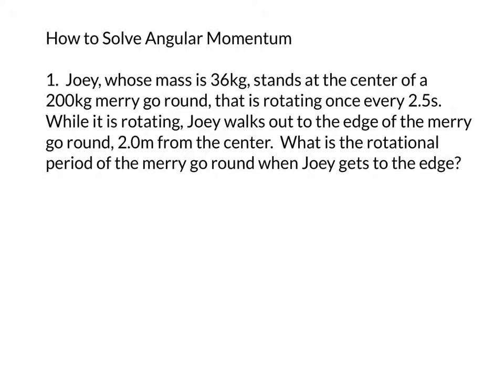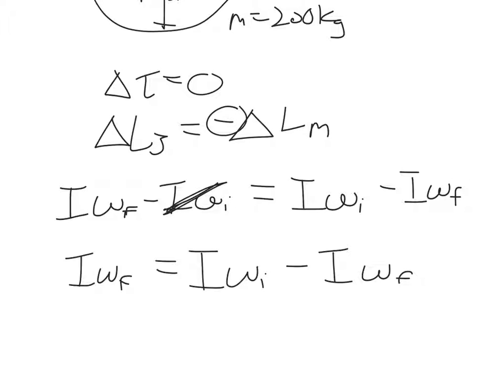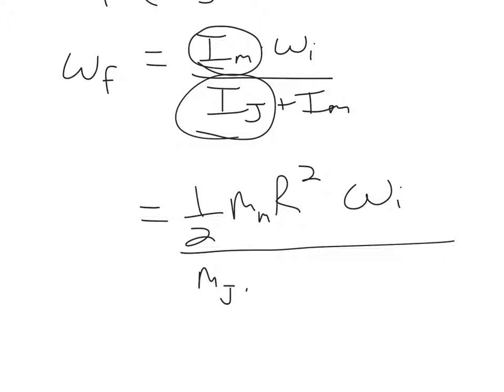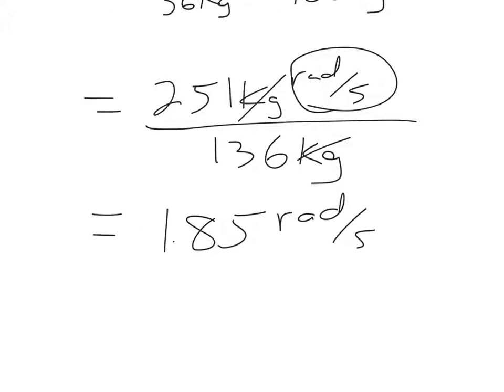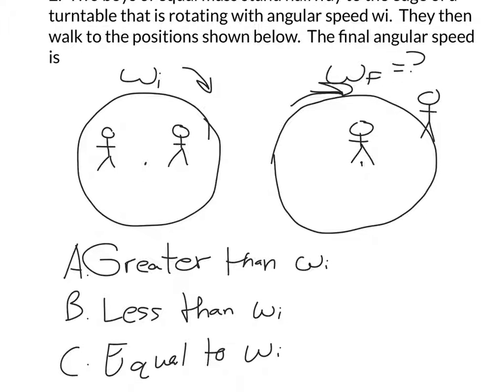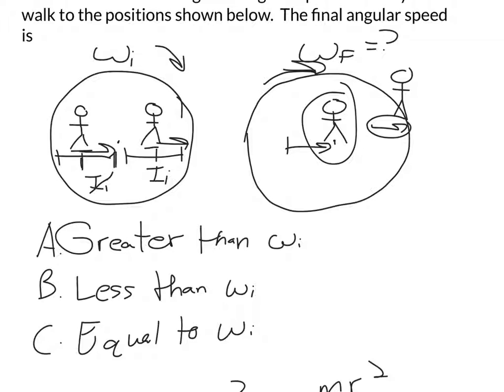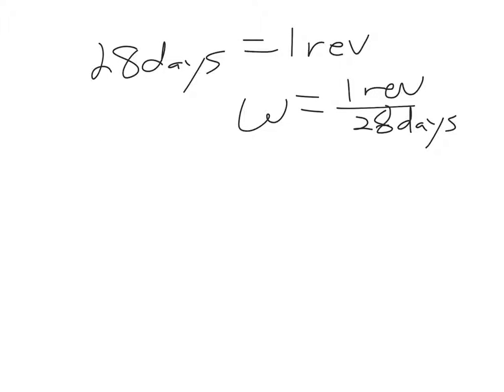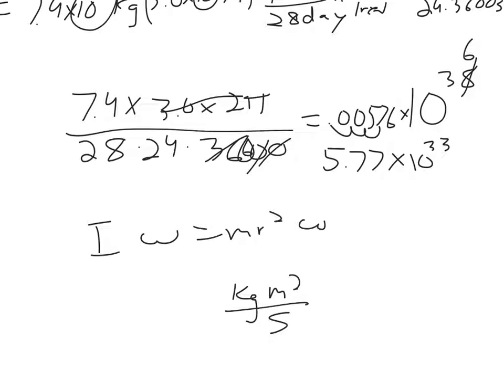How to Solve Angular Momentum